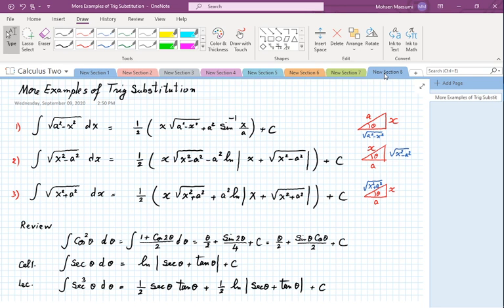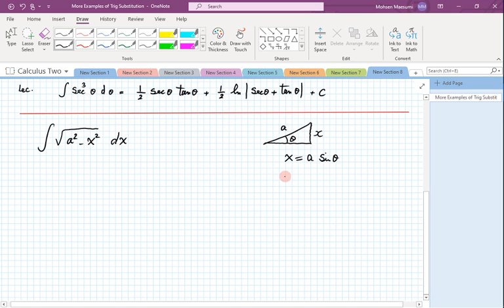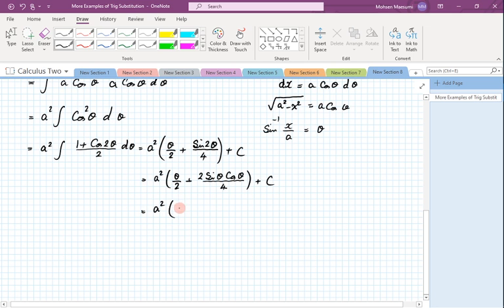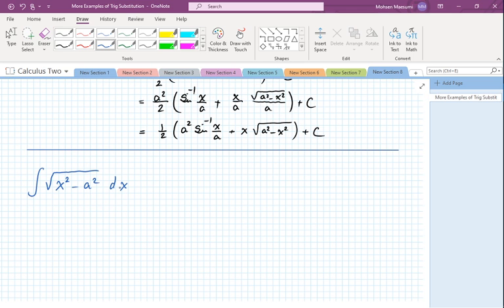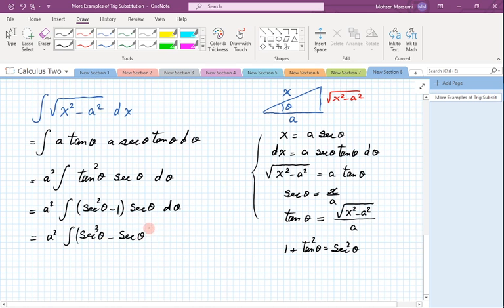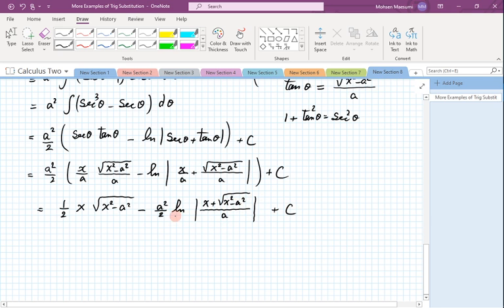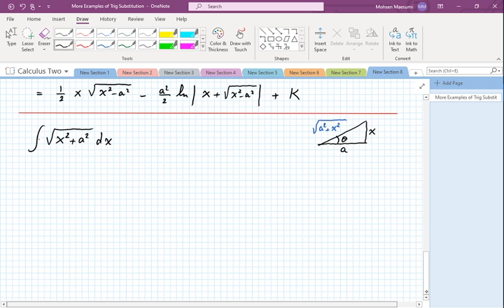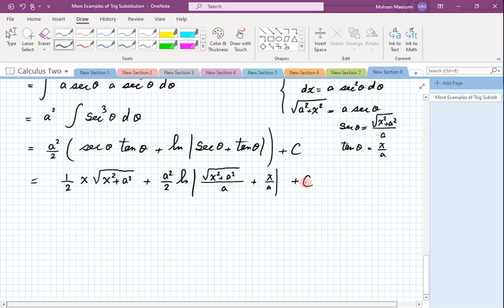Calculus II, Lecture 3b- Trig Substitutions, Three Basic Cases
Trig substitution is used for integrating the length of the third side of a right triangle whose two sides are a and x.